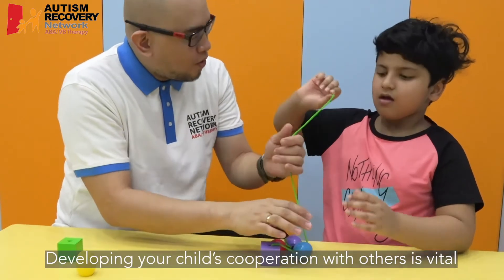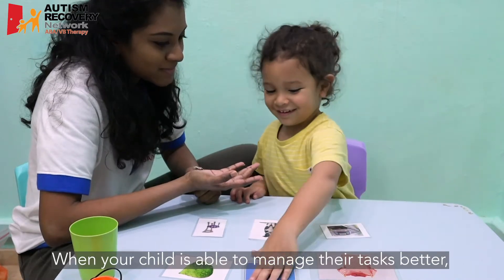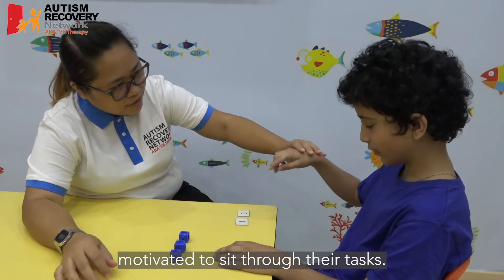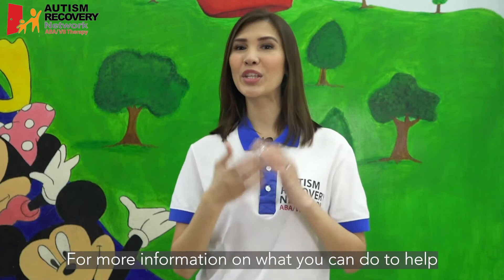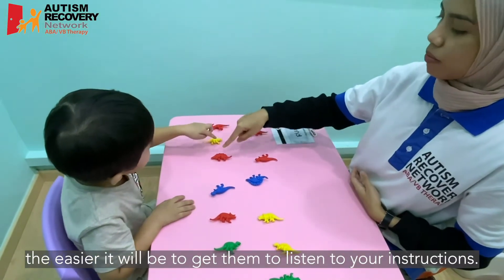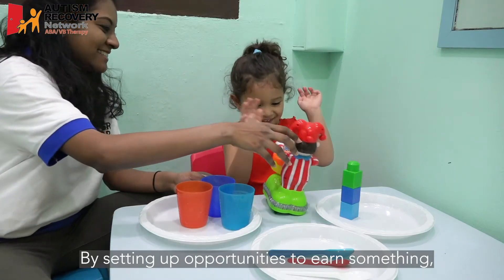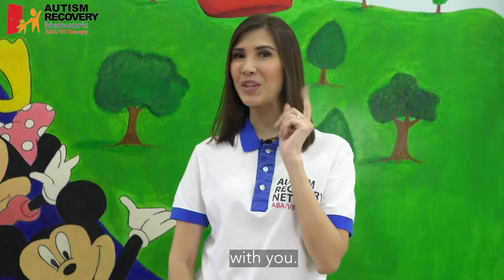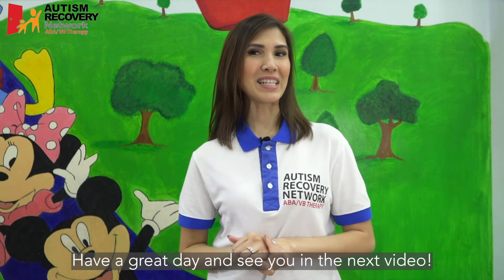How to encourage your child with autism to cooperate better with you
As children on the spectrum struggle with communication and social skills, they may find it hard to cooperate with others because they haven't learned appropriate behaviours for different situations. Encouraging your child to be cooperative is essential in order for them to thrive in school or any social setting.

If you're struggling to get your little one to listen to you, fret not! In this week's video, we'll share some tips on how you can encourage your child with autism to cooperate better with you.

Like our Facebook page, Singapore Autism Recovery Network (@autism.singapore)

Follow our Instagram Page (@arn.sg) for exclusive content.